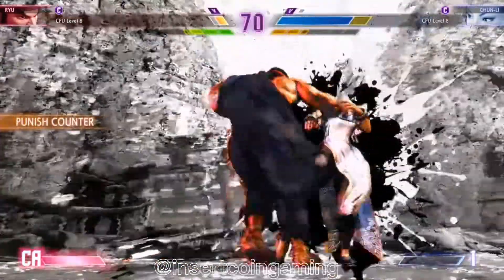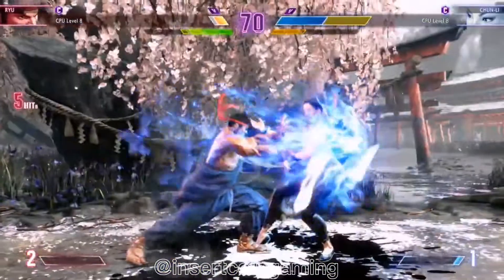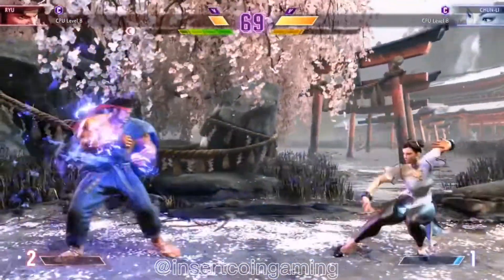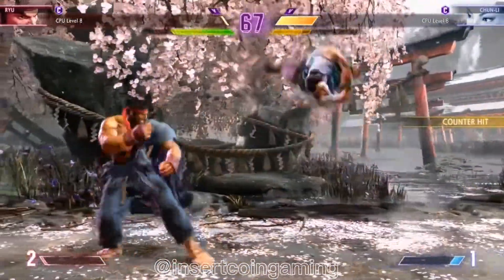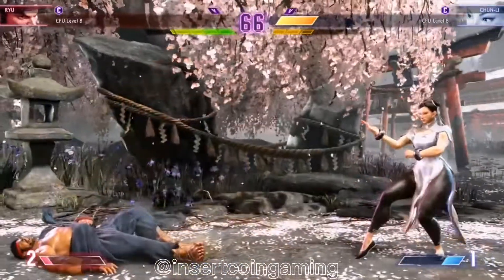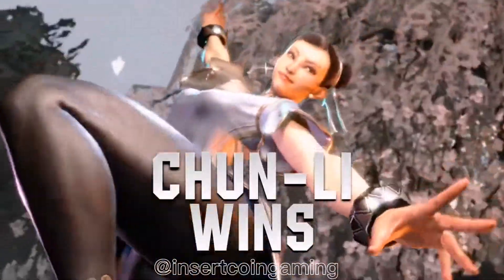Street Fighter 6 - Ryu Vs Chun-Li | Match 2 | CPU Lvl 8 Hardest Difficulty Gameplay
Random Games Content That i Play in my Android Phone📱🎮

- Classic Nes Games
- Gameboy Advance Games
- Super Nintendo Games
- Super Arcade Games
- Sega Genesis Games
- Nintendo DS Games
- Nintendo 3DS Games
- PlayStation 1 Games
- Playstation 2 Games
- PlayStation Portable Games
- New Offline Games
- Gameplay Trailers

Please Help me Reach my goal to 1,000k Subs so that i can make better and more gaming videos content.

Please Hit Like , Subscribe, Share and Support my Gaming Channel by Clicking that Big Red Button and also smash that notification bell icon so you don't miss out and be the first to see my upcoming video.

For Better Quality Please Watch it in 480p or 720p.